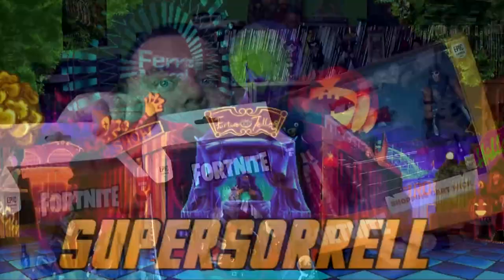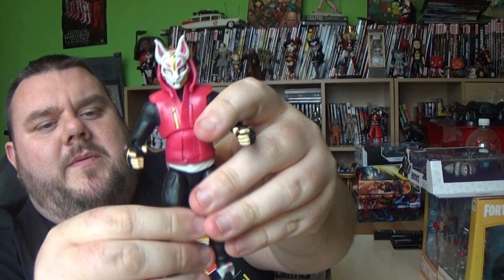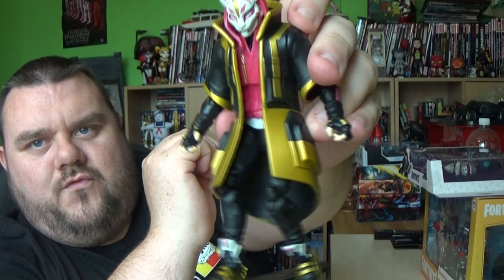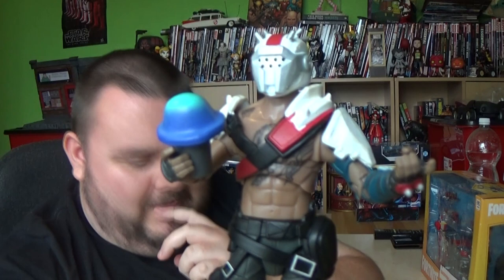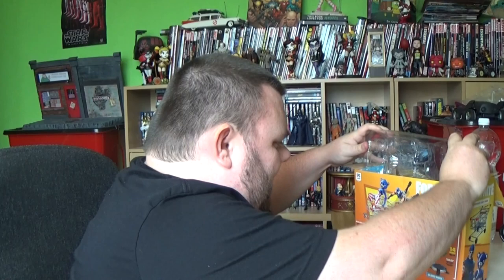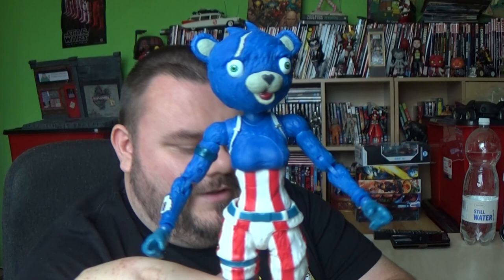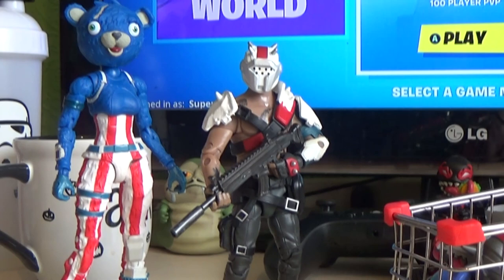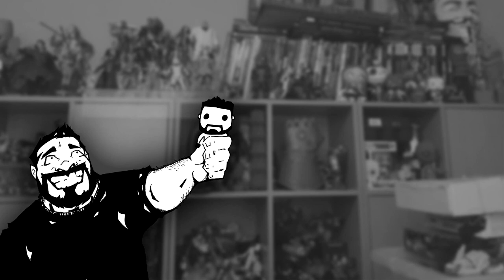Fortnite Toy Unboxing - Jazwares Drift & X-Lord 6 Inch Vs McFarlane Toys Shopping Cart Pack Review